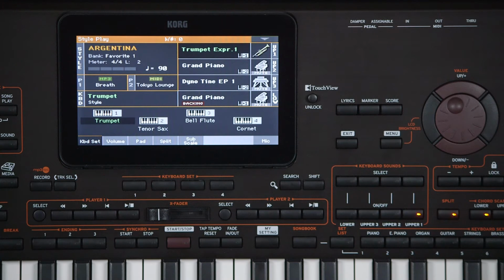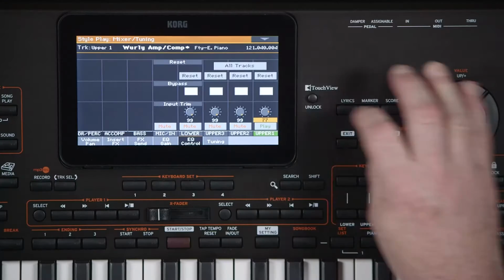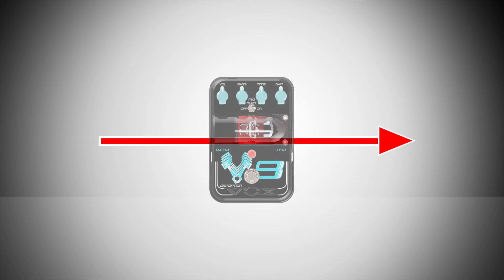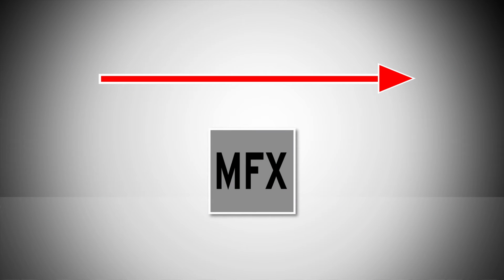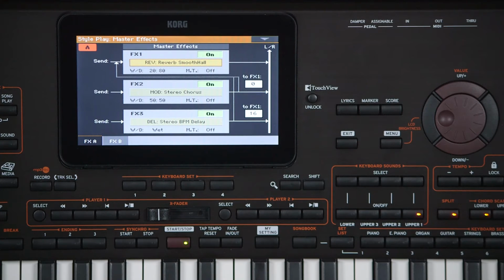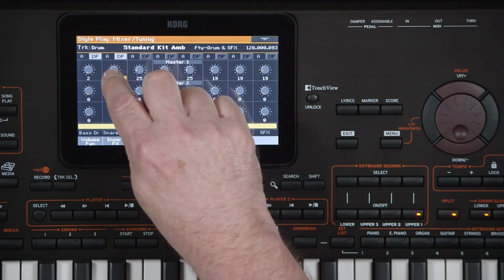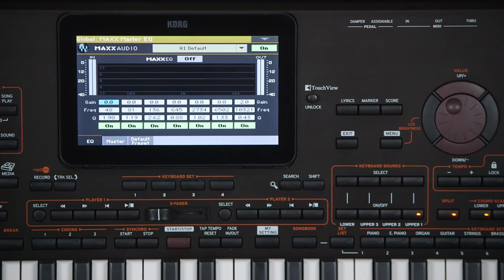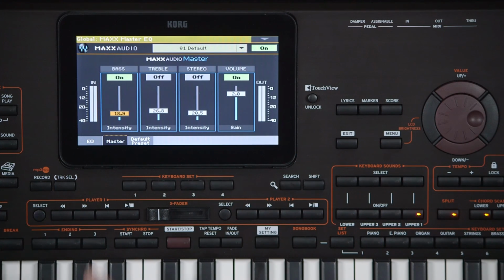Pa4X Video Manual Part 5: Effects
In this segment of the Pa4X Video Manual, we'll take an in depth look at the effects in he Pa4X.